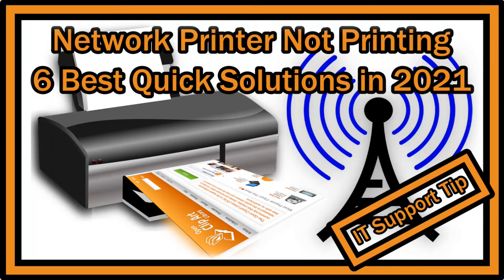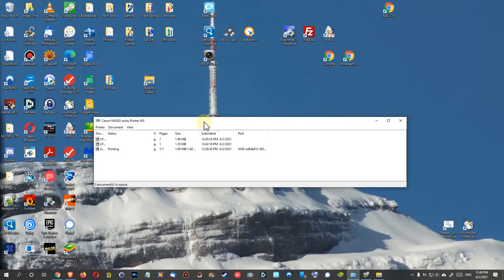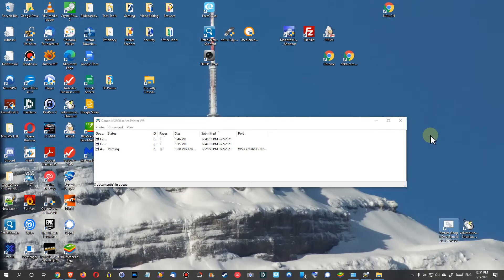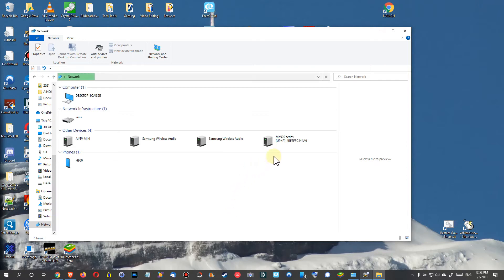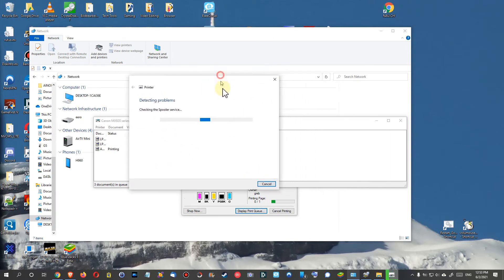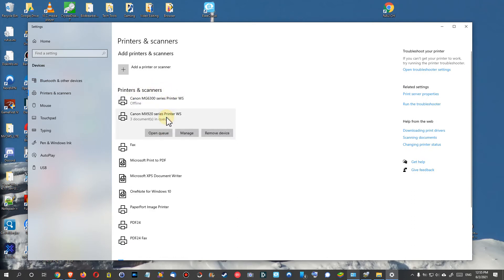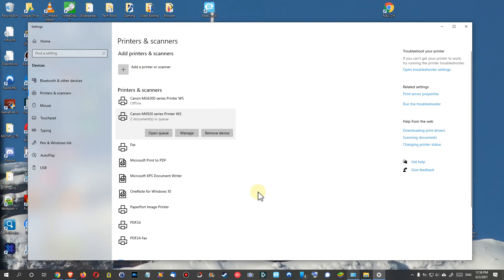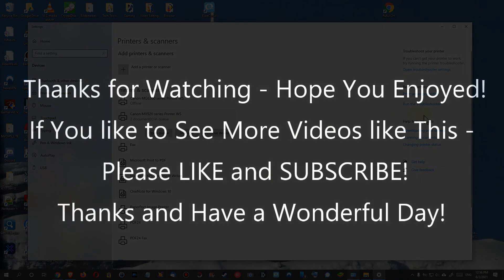Network Printer Not Printing - Best Quick Solutions In 2021 (LAN Printer Won't Print - Quick FIX)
What to do when your LAN / WLAN / Network printer is not printing, but others don't have a problem with it? Here are 6 very fast and easy solutions, which everybody can do. Watch and see.

Chinese | S copy translation
网络打印机不打印 - 2021 年最佳快速解决方案（LAN 打印机不会打印 - 快速修复）
Chinese | T copy translation
網路印表機不列印 - 2021 年最佳快速解決方案 （LAN 印表機不會列印 - 快速修復）
French copy translation
Imprimante réseau n’imprime pas - Meilleures solutions rapides en 2021 (l’imprimante LAN ne s’imprime pas - Quick FIX)
German copy translation
Netzwerkdrucker nicht drucken - Beste Schnelllösungen im Jahr 2021 (LAN-Drucker wird nicht drucken - Quick FIX)
Italian copy translation
Stampante di rete non stampata - Migliori soluzioni rapide nel 2021 (la stampante LAN non stampa - Correzione rapida)
Portuguese copy translation
Impressora de rede não impressão - Melhores soluções rápidas em 2021 (impressora LAN não imprimirá - CORREÇÃO rápida)
Russian copy translation
Сетевой принтер не печать - Лучшие быстрые решения в 2021 году (LAN принтер не будет печатать - Быстрый FIX)
Spanish copy translation
La impresora de red no imprime - Las mejores soluciones rápidas en 2021 (La impresora LAN no imprimirá - Quick FIX)